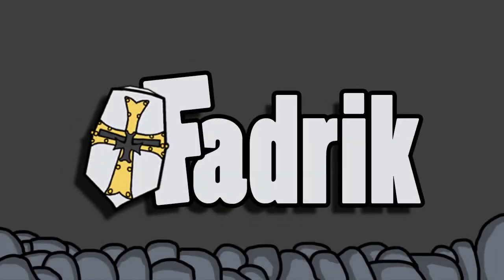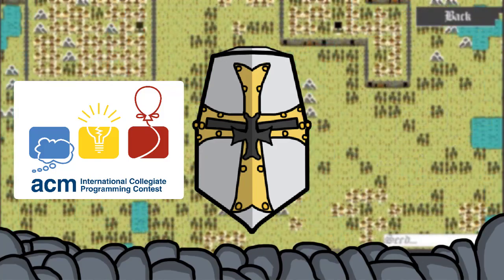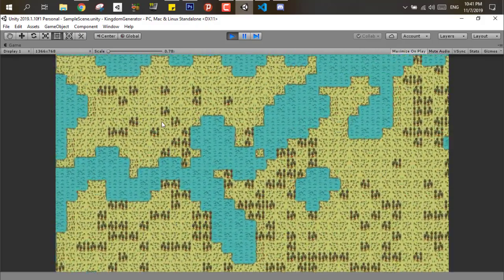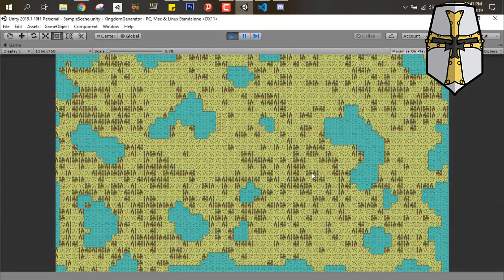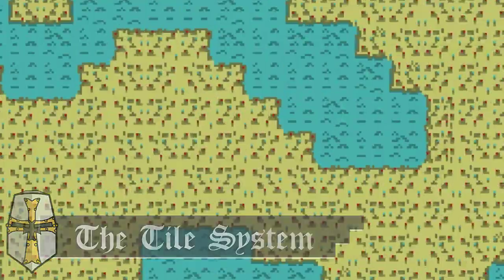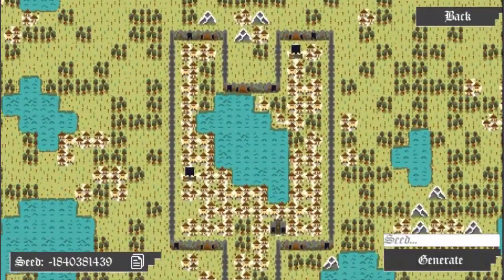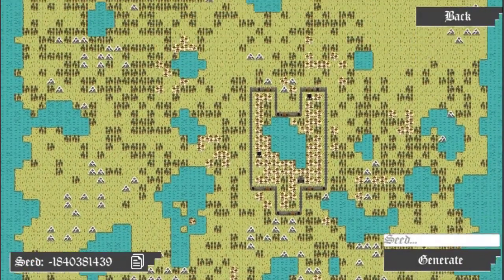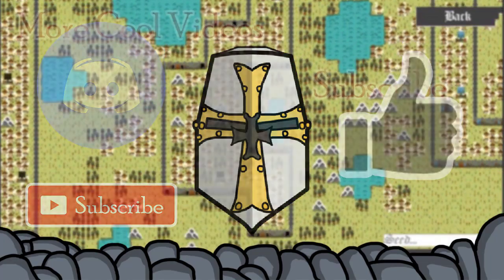The Adventure Ends | Coding and Algorithms | Kingdoms Generator Dev Log #2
Hi Everyone,

Our Adventure ends in our new project and this time we finished Coding and setting up the generator.
The video is a bit technical with an explanation of the algorithms used in the generator.

Code and Algorithms:

- I used "The Game of Life algorithm" or "Conway Algorithm" to create the Land, rivers, and lakes.

- I used a backtracking Algorithm to create the walls of each Kingdom.

- I used a Flood Fill Algorithm to fill the walls and create the actual kingdoms.

- I used a small noise pattern in a shape of a circle, with the close to the center the higher the chance, to plant the trees, mountains and even build the houses starting from one point.